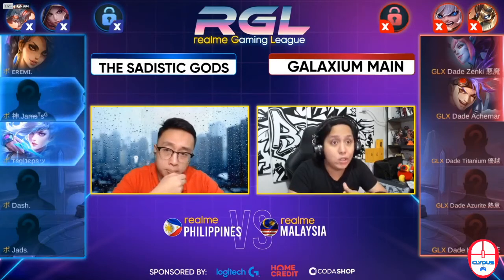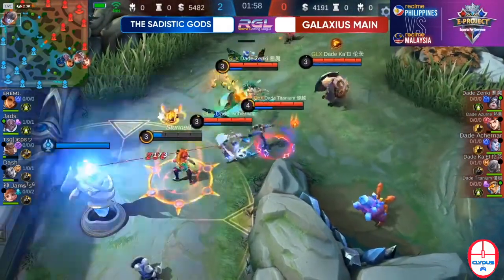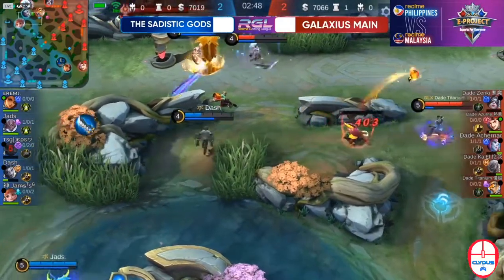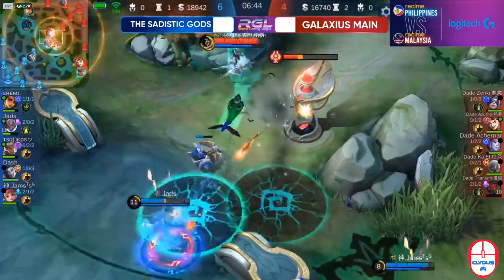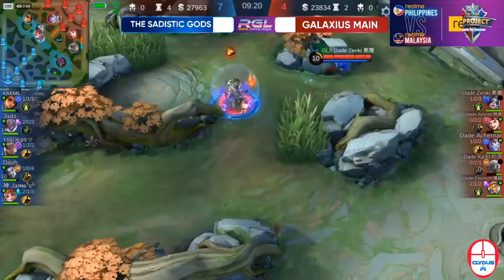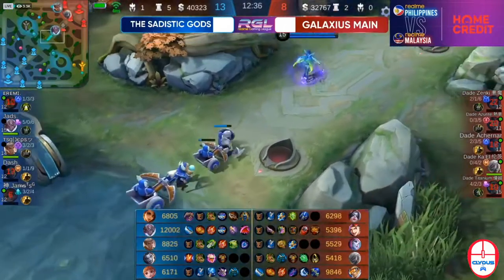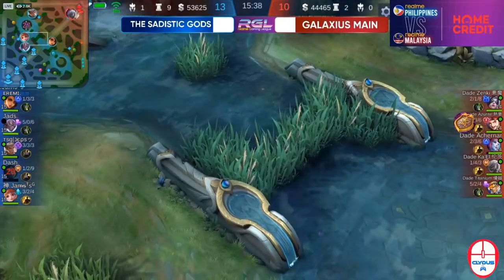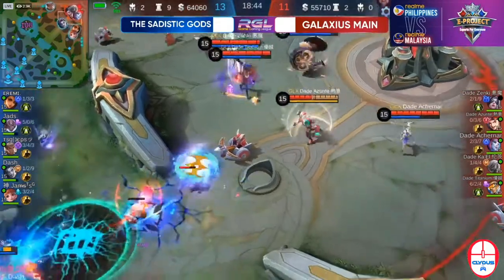Game 1 THE SADISTIC GODS vs GALAXIUS MAIN || Realme Gaming League (PH vs MY) Week 2 || MLBB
A fight between THE SADISTIC GODS vs GALAXIUS MAIN Game 1 (BO3). This is PHILIPPINES vs MALAYSIA ,Week 2

ENJOY and STAY AWAY FROM THE VIRUS!

Support Mobile Legends Bang Bang!

All information belongs to Mobile Legends, Realme.